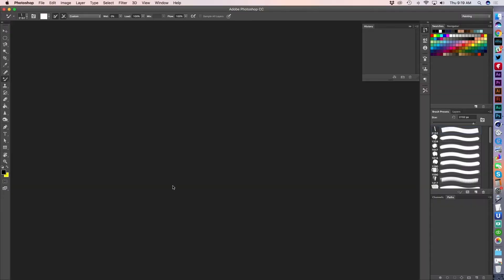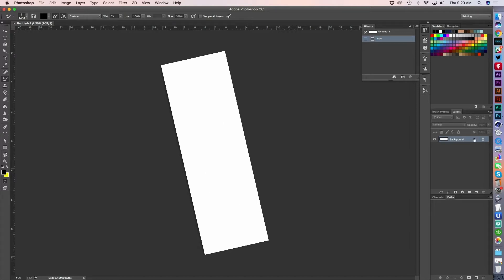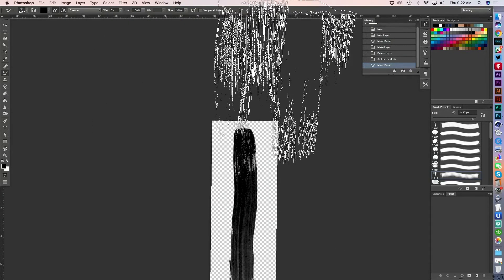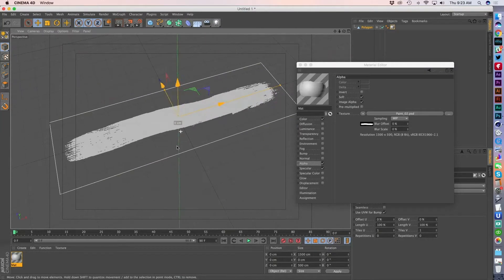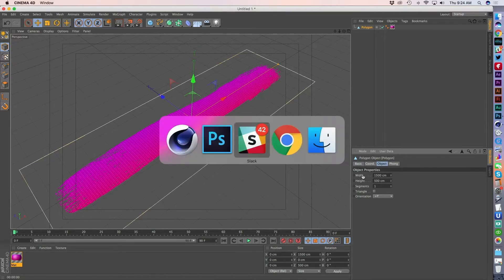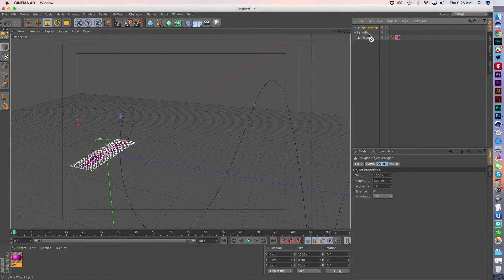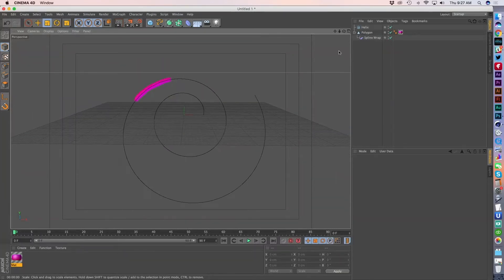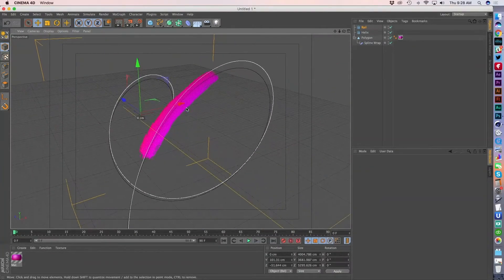SPLINE WRAP PAINT EFFECT - Cinema 4d Tutorial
This short tutorial presents how to create a spline wrap paint effect in Cinema 4D
This video is a live capture from one of our mentorship program live streaming sessions.

See more training at MoGraphMentor.com
All-Access at $29/month